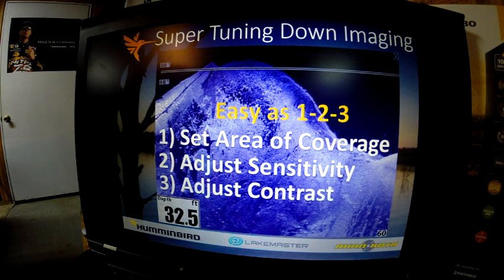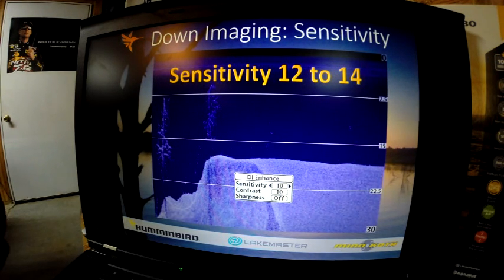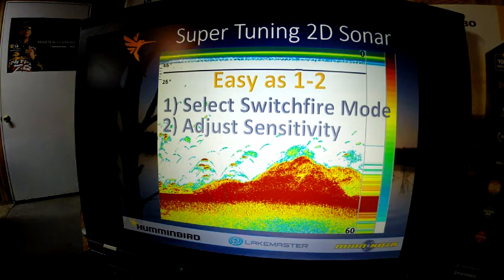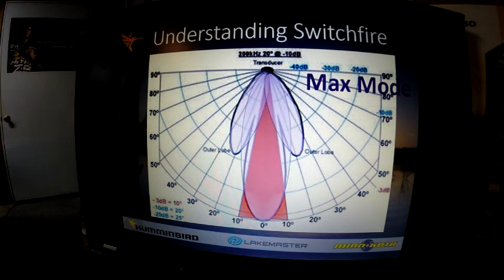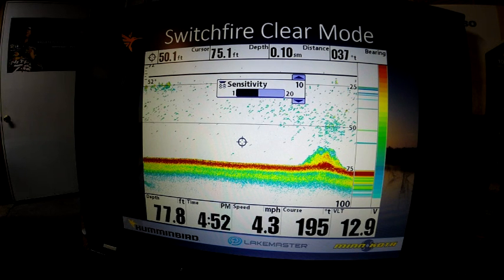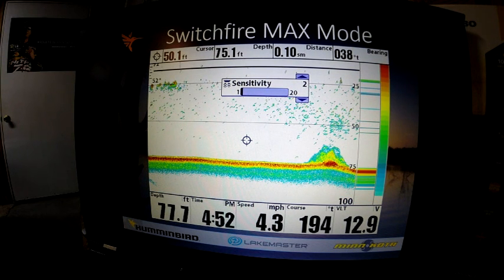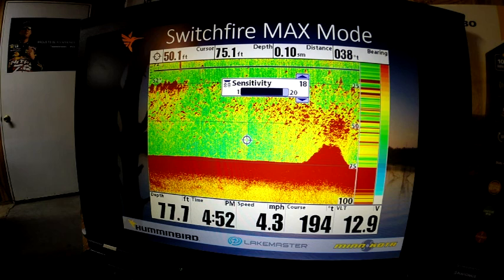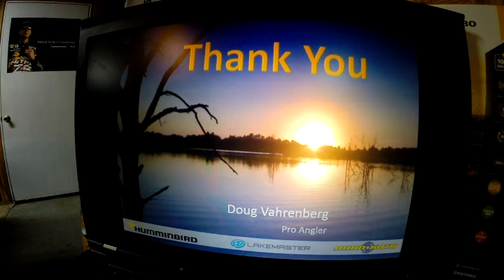Tips 'N Tricks 109: Part 4 Mastering Electronics...Made Easy DI & 2D Settings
This video we discuss Super Tuning the Down Imaging and 2D Sonar Settings of Humminbird Side Imaging Sonar Units and an Easy 2 or 3 Step Methods to help you get the most out of your investment.